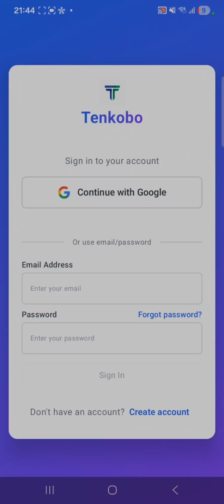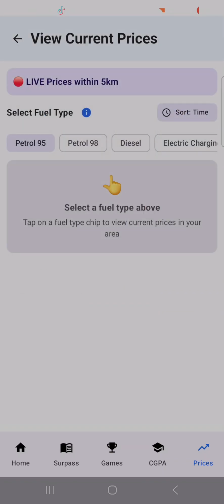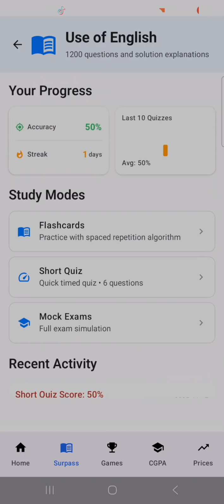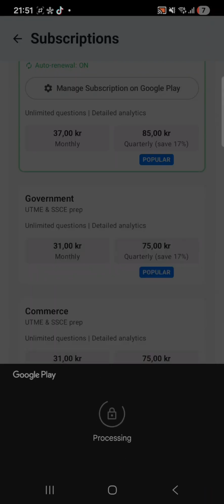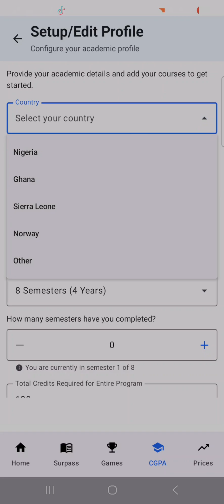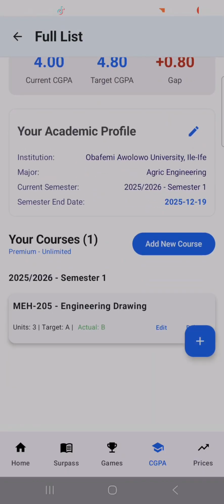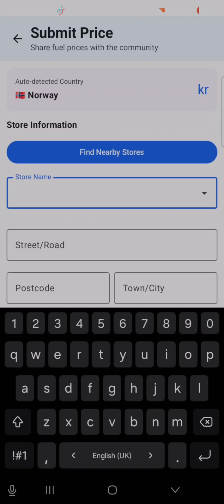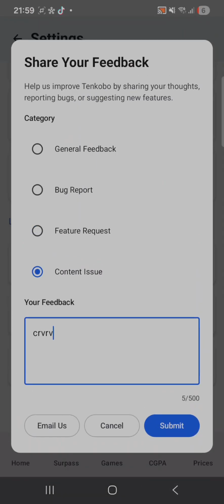Tenkobo User Guide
The Tenkobo app is your complete academic and lifestyle companion with FOUR powerful modules:

📚 Surpass - Master Your Subjects, Excel at Your Exams
Study smart with interactive quizzes, intelligent flashcards, and realistic mock exams. Track your progress across 8 subjects (Use of English, Mathematics, Physics, Chemistry, Biology, Economics, Government, Commerce). Perfect JAMB UTME and WAEC/NECO/Other SSCE preparation with spaced repetition learning and detailed explanations.

SurpassGames - Compete for Cash Prizes
Challenge students nationwide in real-time multiplayer educational games! Climb the global leaderboard, unlock the Joker Round to double your points, and compete for real monetary rewards. Q1 2026

💡 FirstClassAI - AI-Powered CGPA Tracking
Your intelligent study companion with personalized AI recommendations, CGPA tracking, study analytics, and smart insights to help you achieve first-class honors.

⛽ PriceTracker - Save Money on common products
Compare real-time fuel prices from verified community data. Submit updates, view nearby stations, and find the cheapest prices in your area. Multi-country support: Norway, Nigeria, Cameroon, UK,
  and West Africa.

🌍 Multi-Country: Starting from Nigeria, Ghana, Sierra Leone, Liberia, Cameroon, Chad, Benin, Niger, UK, and Norway

💎 Premium Features: Advanced analytics, unlimited learning games (20/day), live price updates, and compete for cash prizes!

Download Tenkobo - Study smarter, compete harder, save more! 📱✨